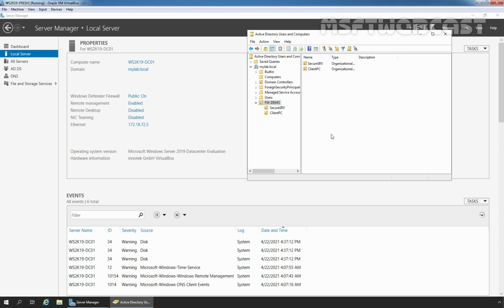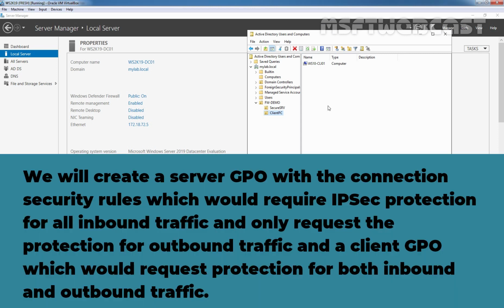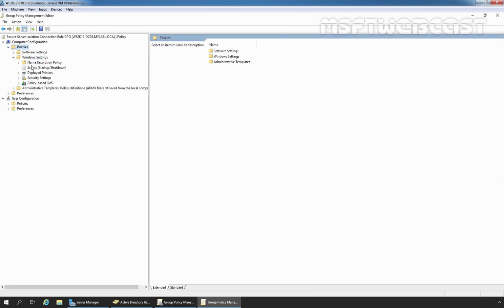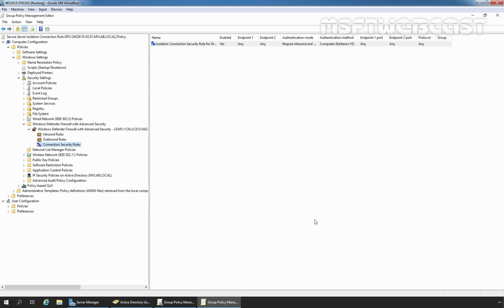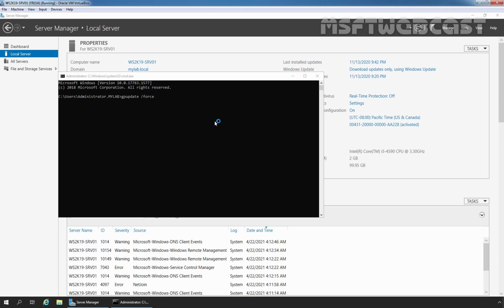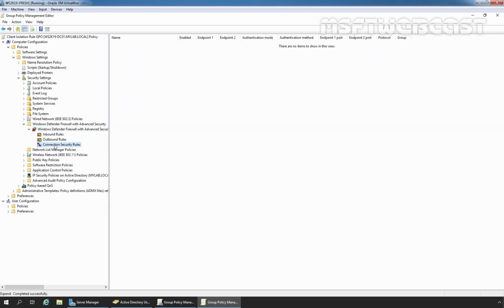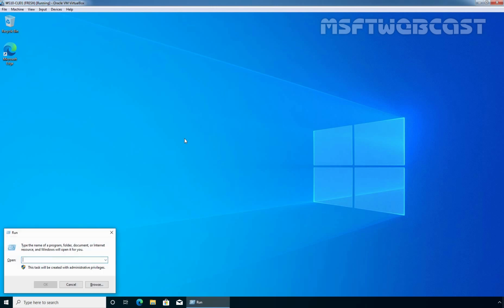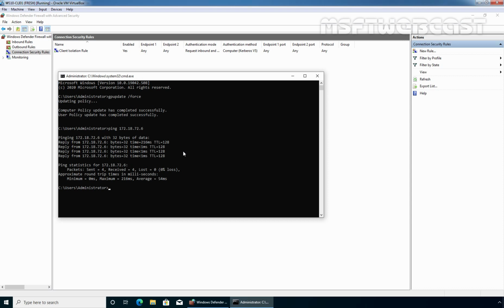6. Create an Isolation Firewall Rule in Windows Server 2019 Active Directory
Video Series on How to Manage Windows Defender Firewall:

This is a step by step guide on How to Create an Isolation Connection Security Firewall Rule in Windows Server 2019 Active Directory using Group Policy.